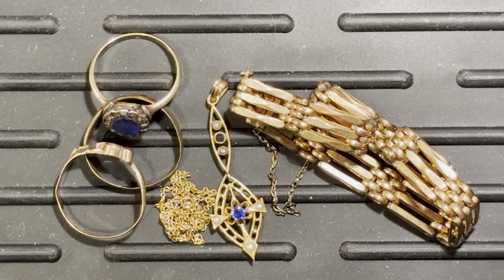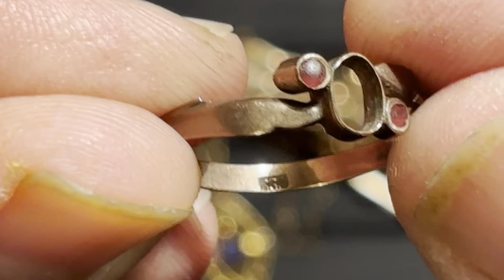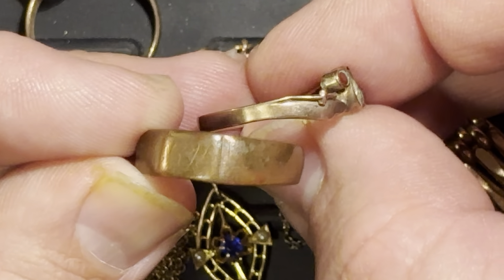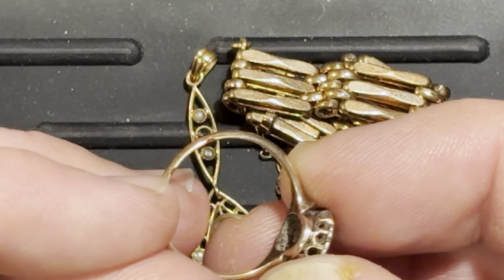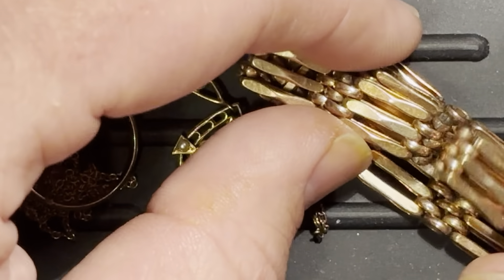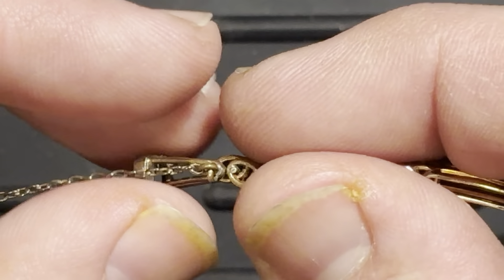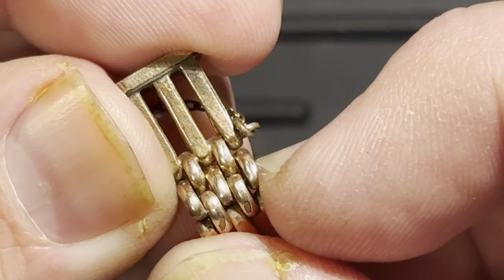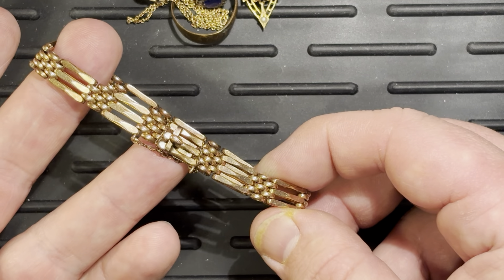I found cheap gold at the DMV!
Our local Department of Motor Vehicles is also a bunch of other things for the county, Elections, Family Court, but importantly for this video; Treasurer's office.

Why is that important? Because they run the Haunted Thrift shop (well its not haunted any more, they moved buildings and the ghost didn't come with). But they do sell off the goods from estates that are unclaimed in the county. So when you are waiting to get car tabs or what not; you can pick through the stuff they just put out for you to buy!

In this video I go through my treasures and show how to identify really old gold.

Please pardon my curry stained thumbnails! The kids need their curry, I should start wearing gloves.